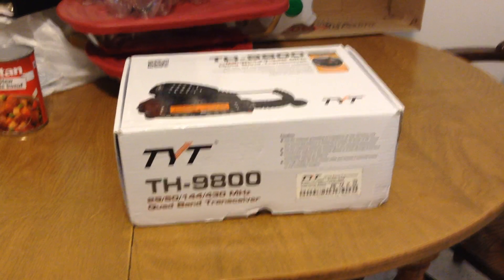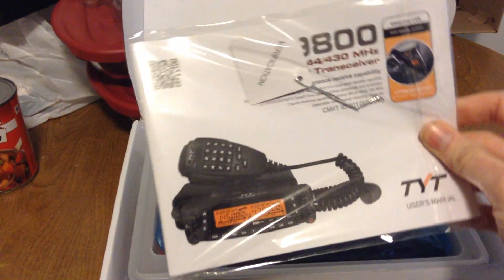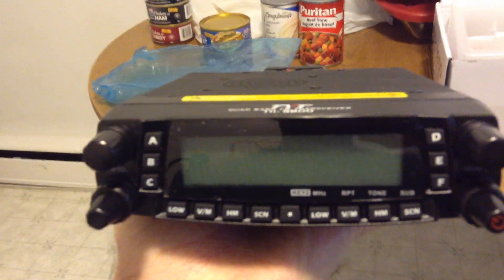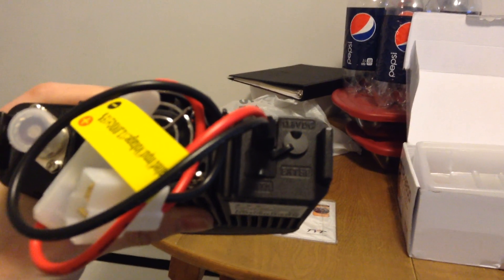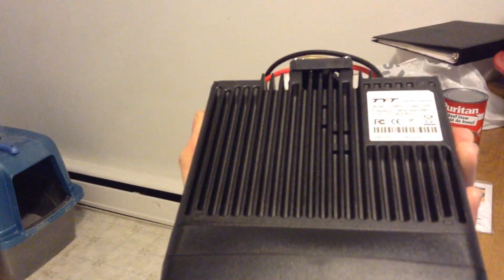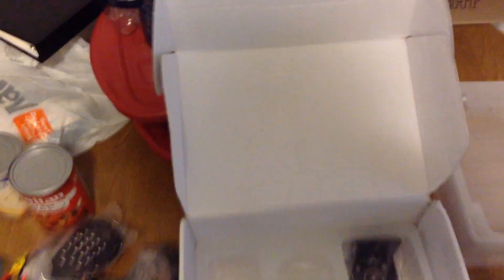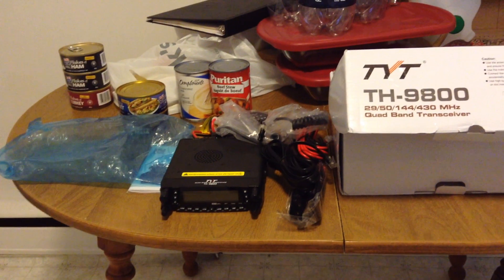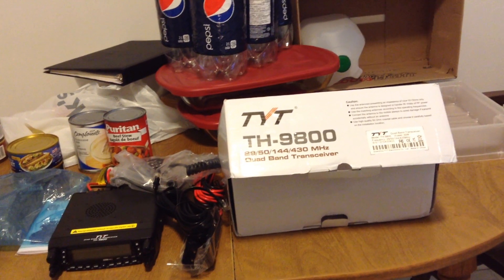Unboxing my new TYT TH-9800 29/50/144/430 MHz Quad Band Transceiver